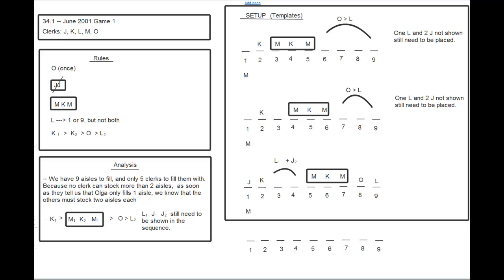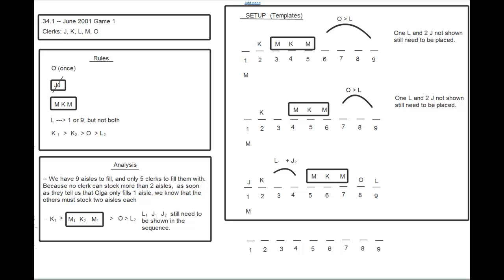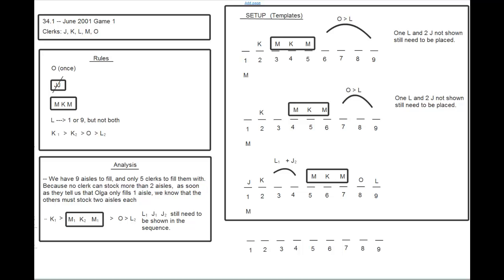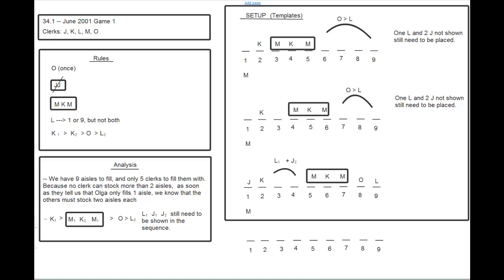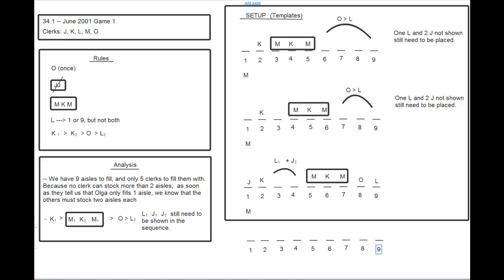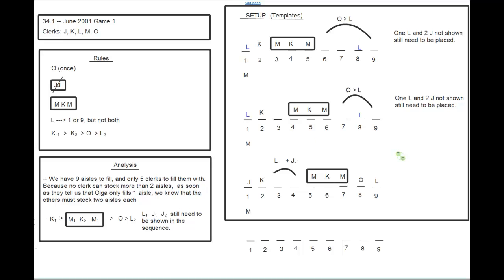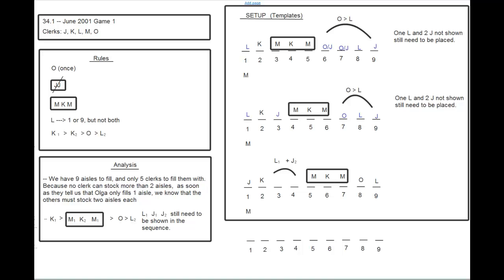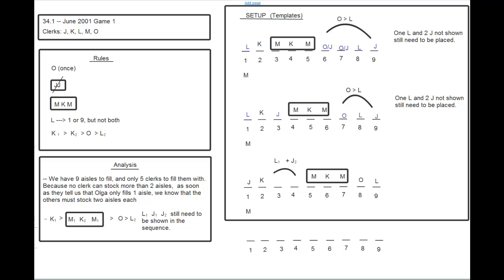LSAT Logic Game 34.1 (June 2001 Game 1) Questions 1 - 5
34.1 (June 2001) Questions 1 - 5